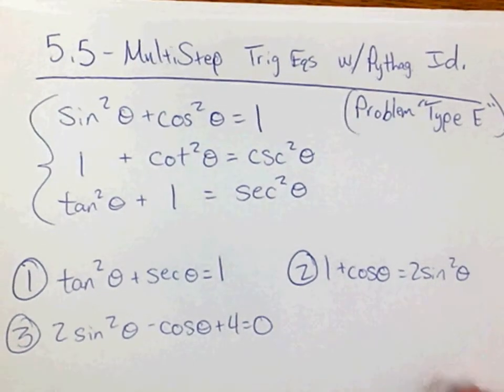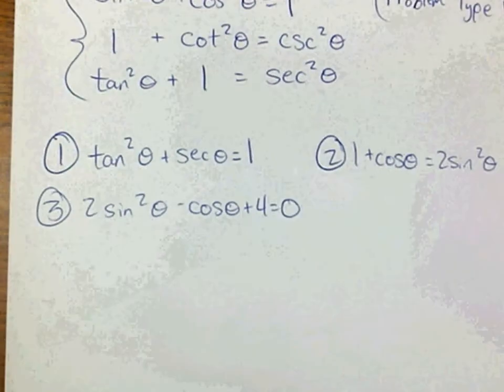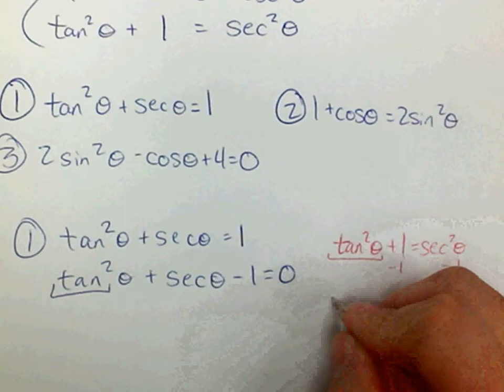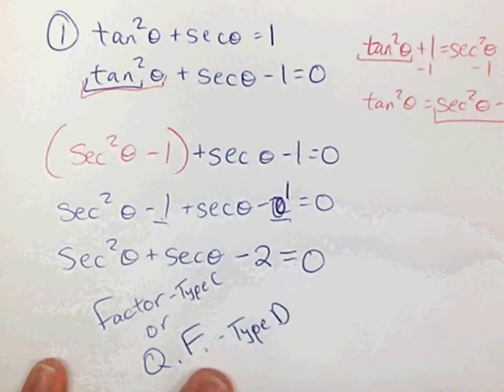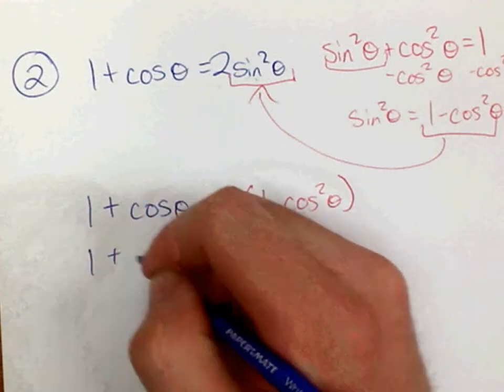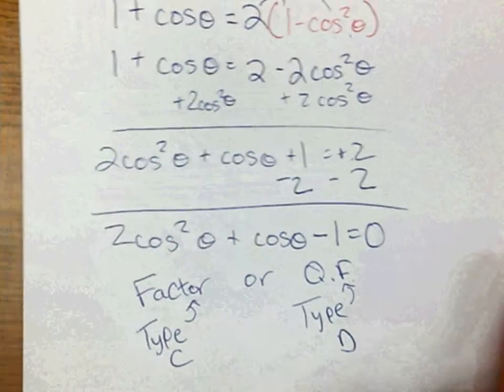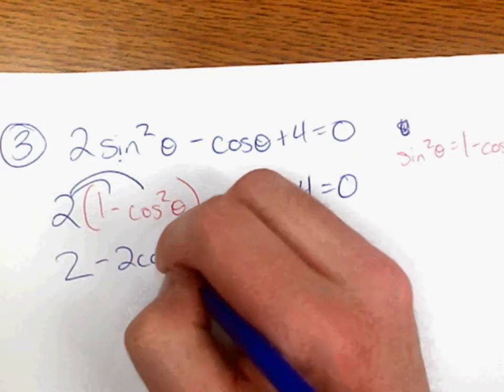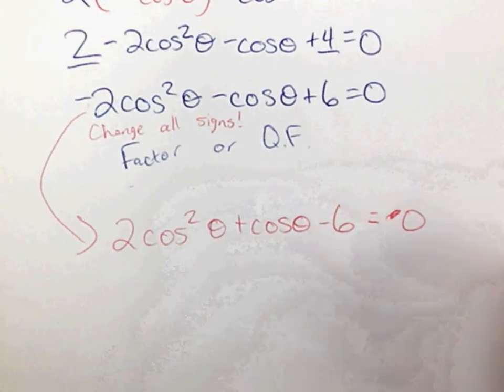5.5 - Problem Type E - M.S. Trig Eqs using Pythagorean Identities